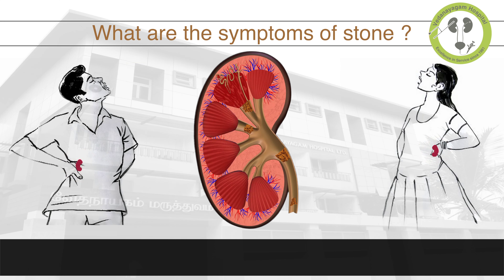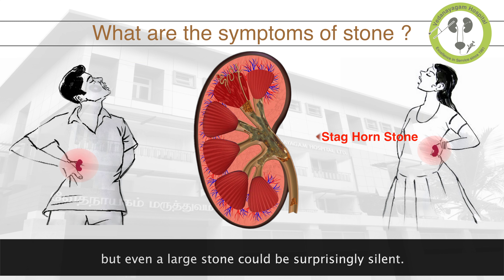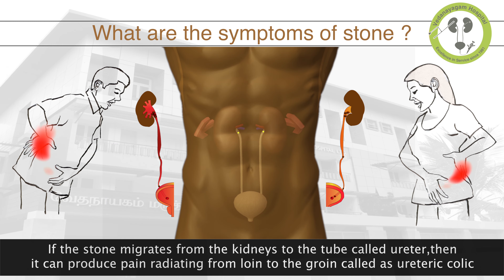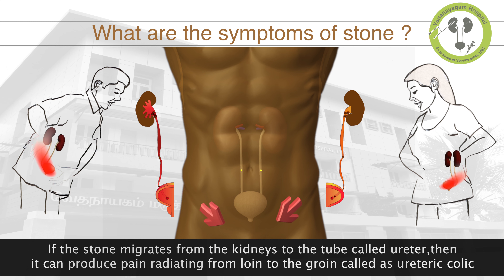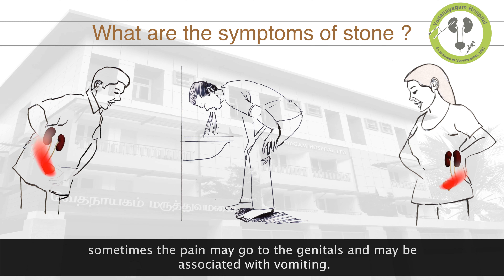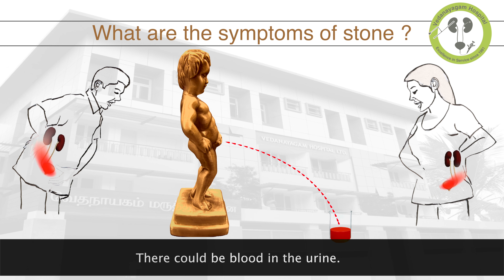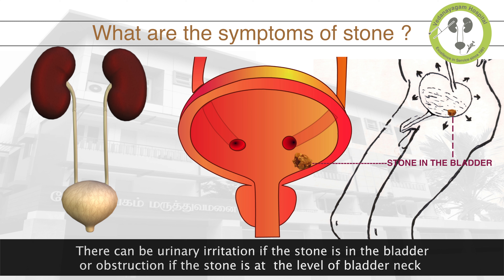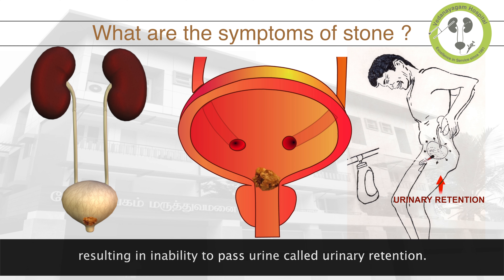3_2 What are the Symptoms?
What are the symptoms of stone?

Stone in the kidney can produce loin pain, particularly on movement but even a large stone could be surprisingly silent. If the stone migrates to the tube called the ureter, then it can produce radiating pain from the loin to the groin called ureteric colic and sometimes the pain may go to the genitals and may be associated with vomiting. There could be blood in the urine. There can be urinary irritation if the stone is in the bladder or obstruction if the stone is at the level of the bladder neck resulting in an inability to pass urine called urinary retention.

Commonly questions asked by most patients

3. What are the symptoms of kidney stones?

To clarify your doubts, contact our hospital (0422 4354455) to have a conversation with our Chairman, Dr S.V. Kandaswamy, between 9 AM and 1 PM. Also, our specialized doctors, namely Dr Kanagasabapathi and Dr Sriharan, may clarify your doubts even when our Chairman is busy.

Also, for an in-person consultation, you can visit our hospital 24/7 for advanced treatment procedures.